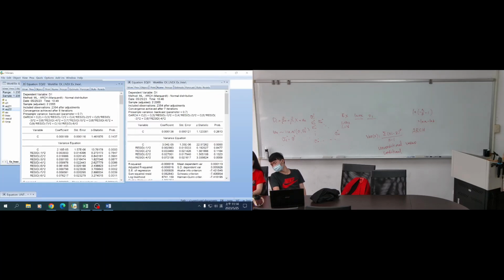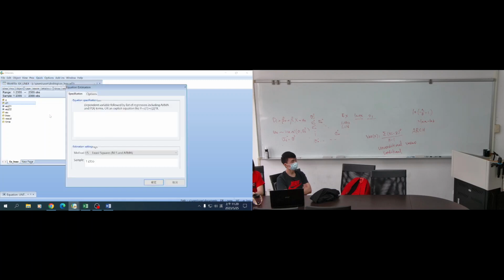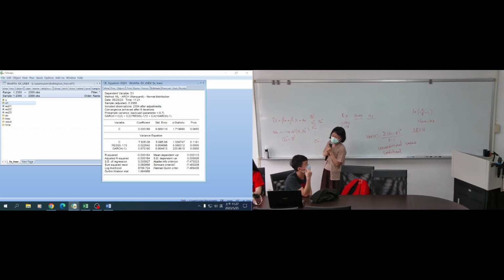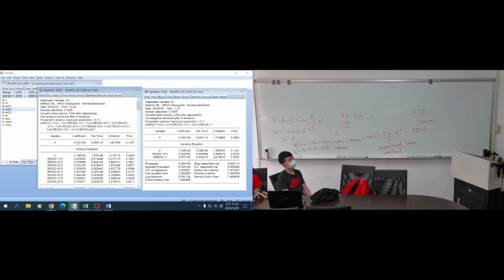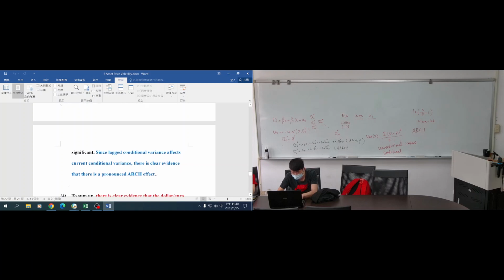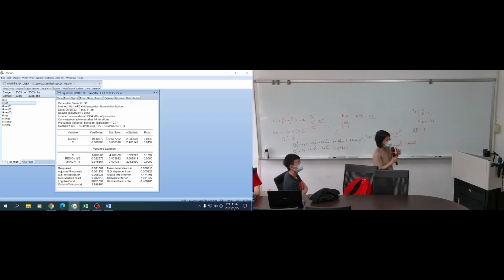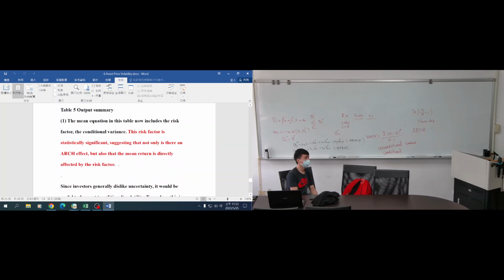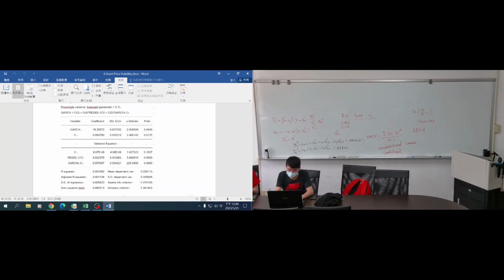Econometrics 2023/05/25 Part 2